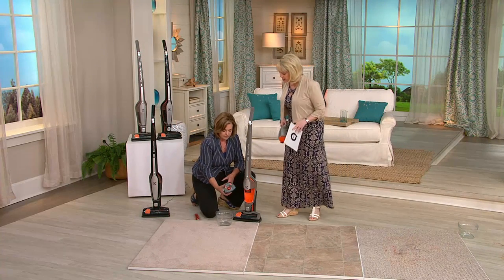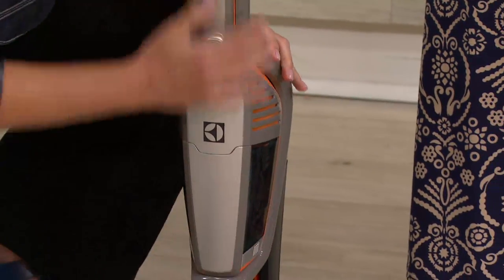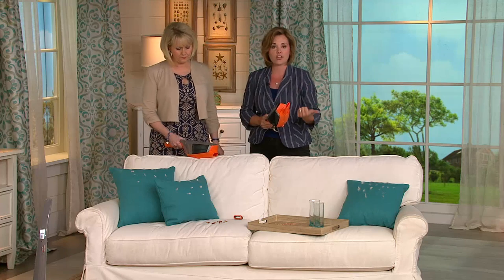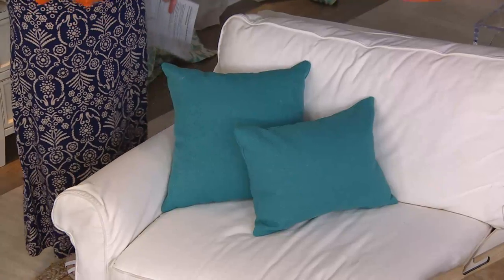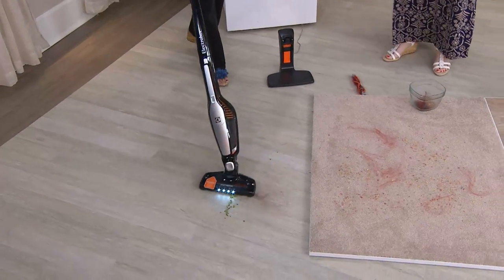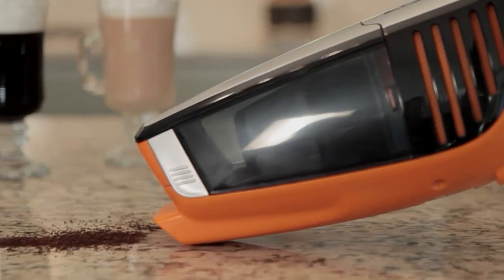Electrolux Ergorapido Brushroll Clean 2-in-1 Cordless Vacuum with Mary Beth Roe